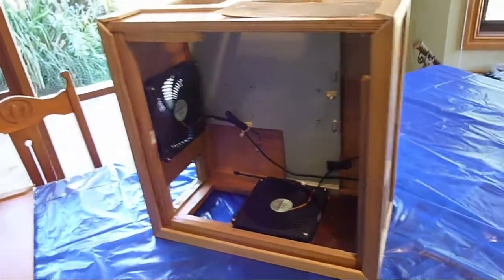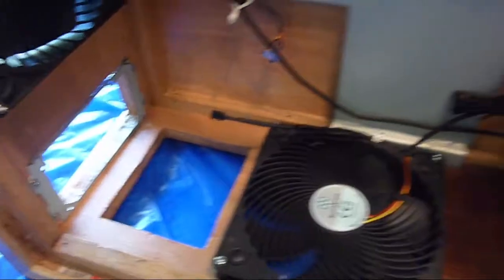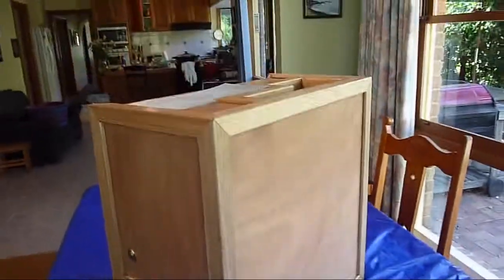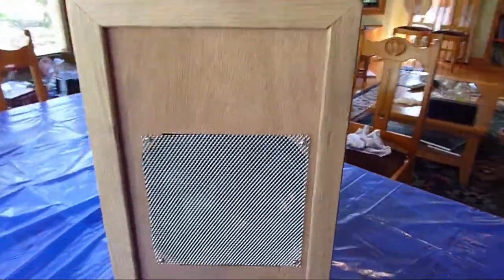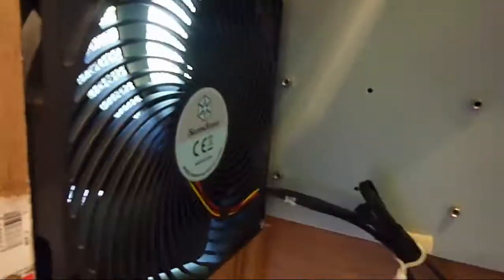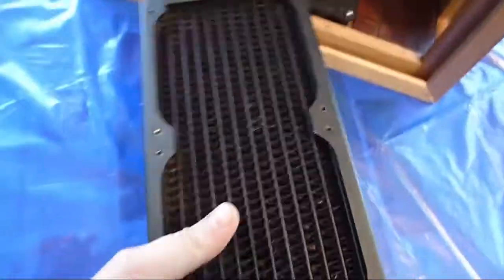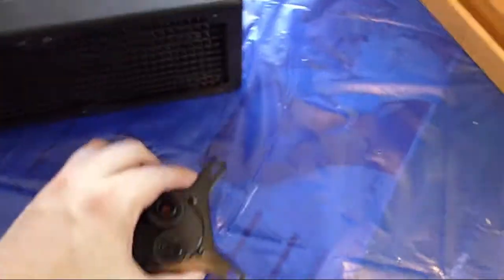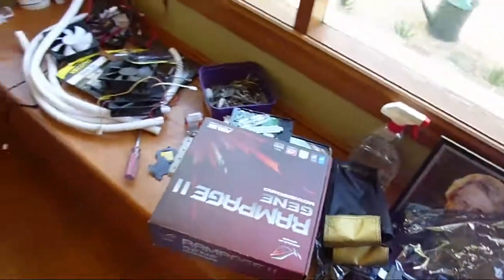Wooden PC Part 2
This is just an update on what is going on with my wooden pc.